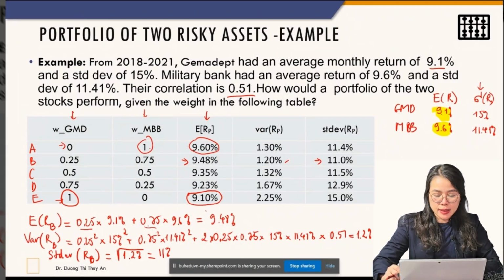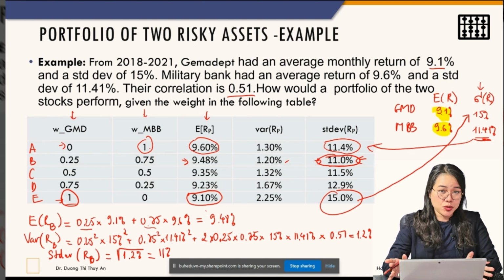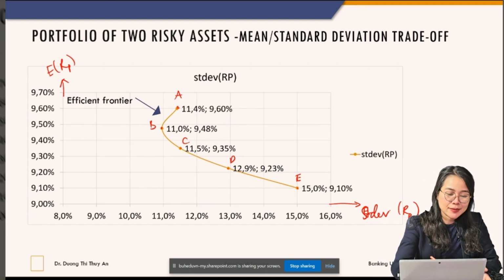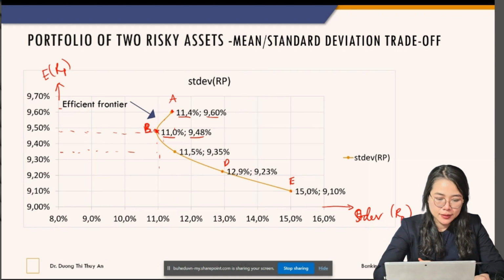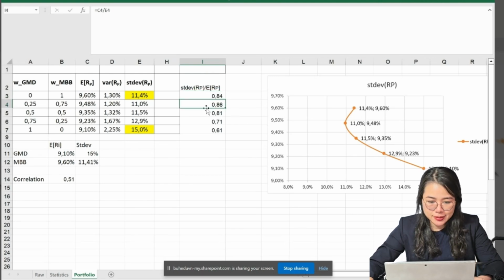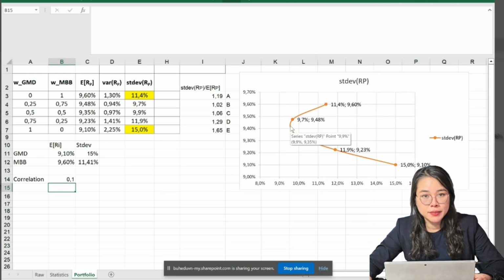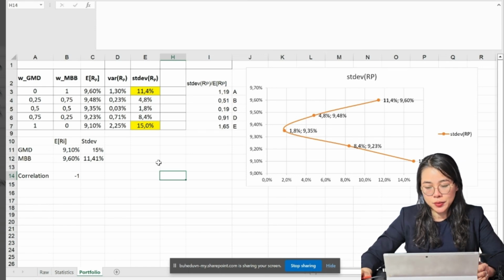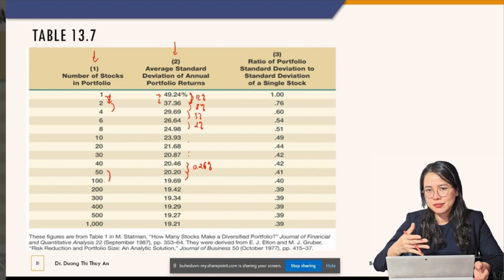Corporate finance- Chapter 3.Risk and returns p.5